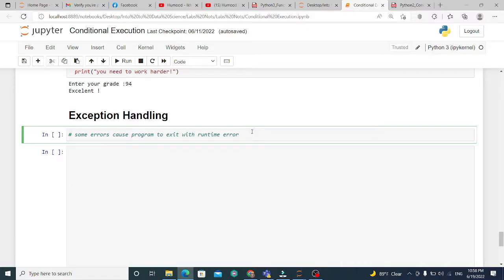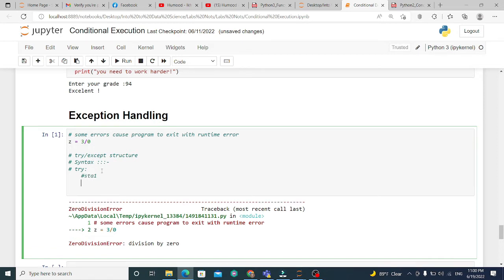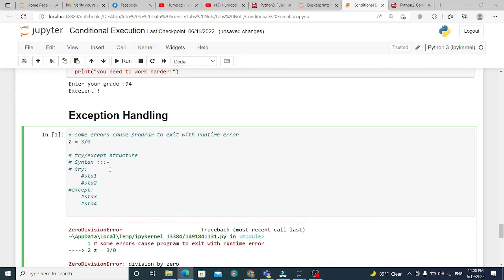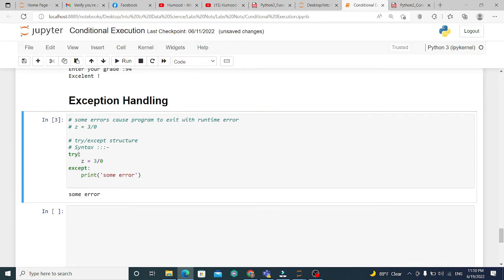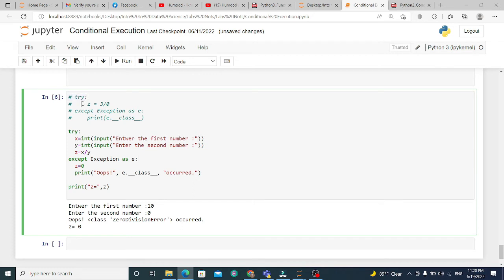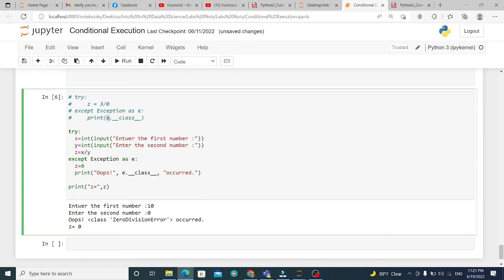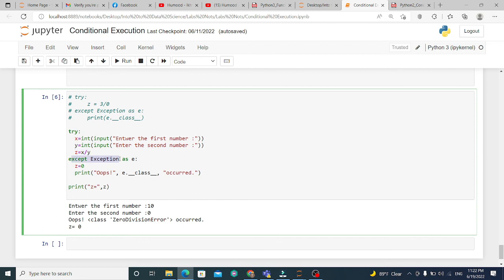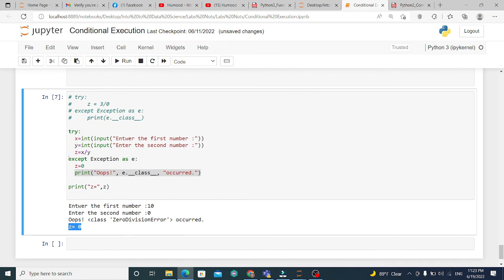15 Exception Handling